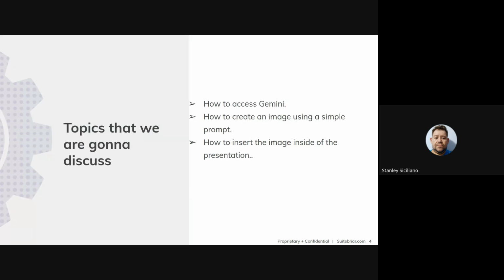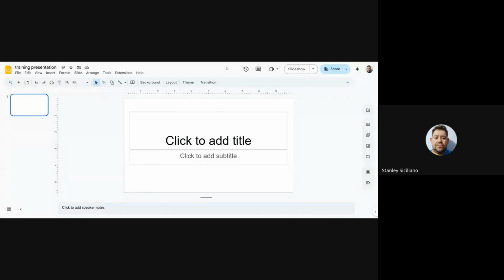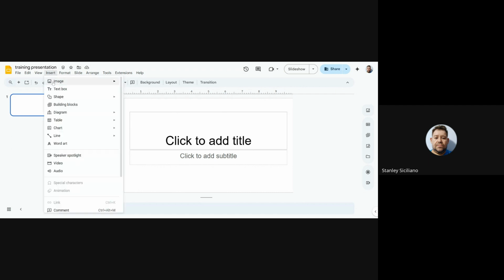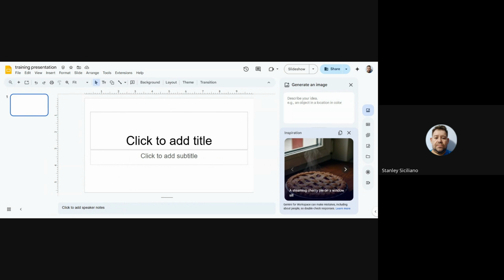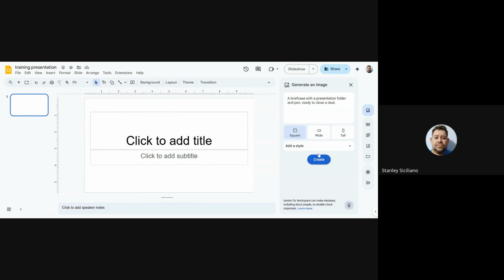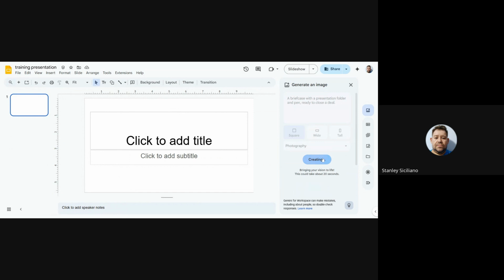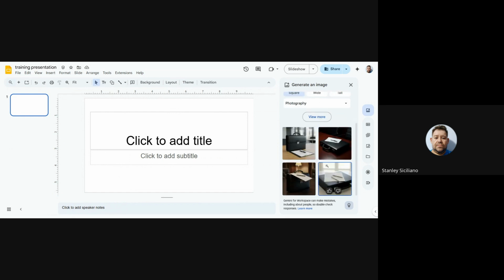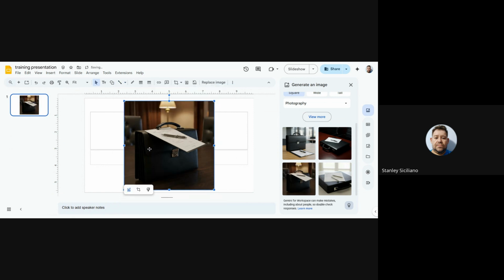Unleash Your Inner Artist Using Gemini: Tips and Tricks for Gemini in Google Slides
Imagine describing exactly what you need – a vibrant infographic icon, a futuristic cityscape, or even an abstract representation of your key concept – and having it appear right within your slide, ready to enhance your message.